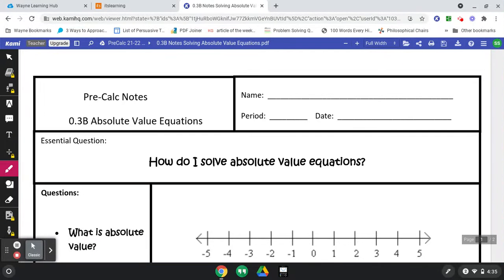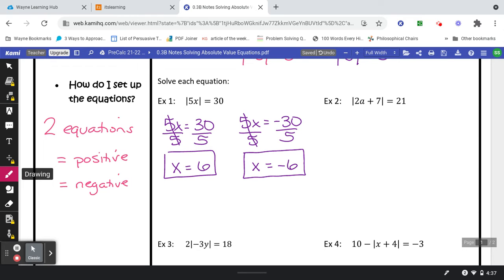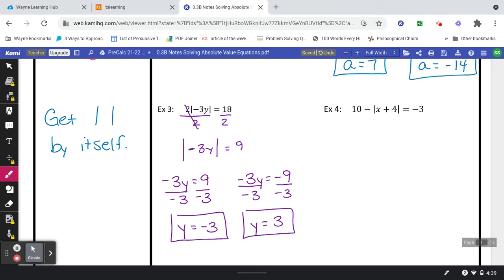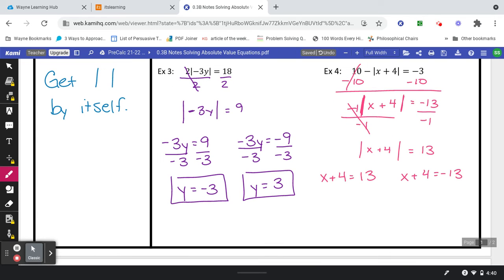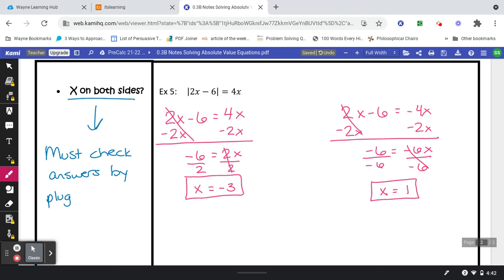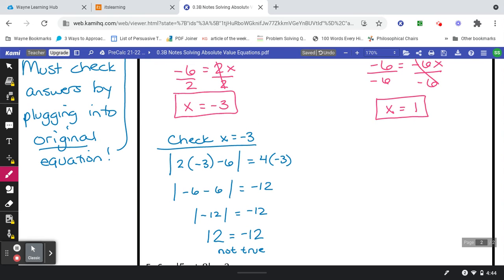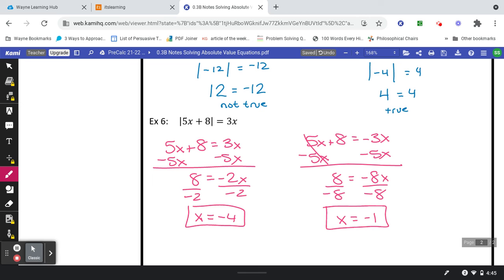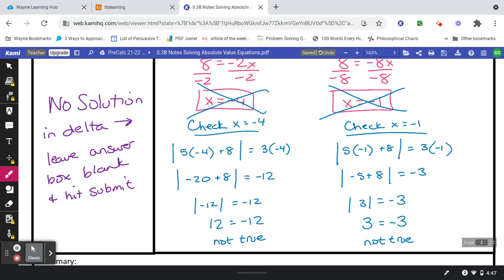PreCalc 0.3B Absolute Value Equations